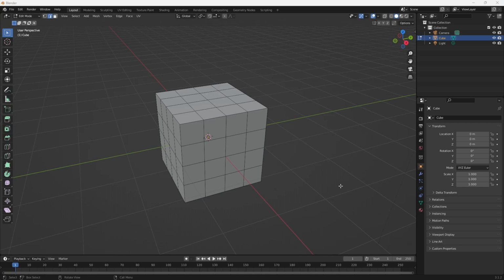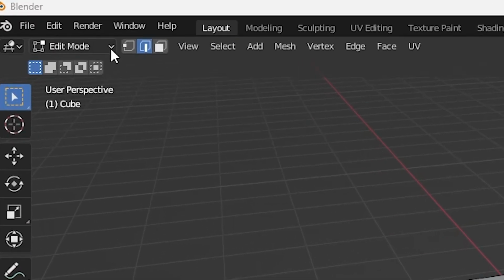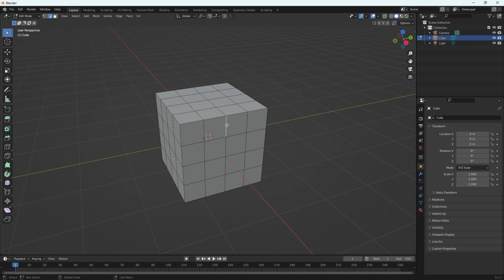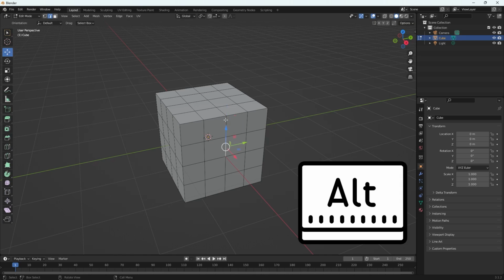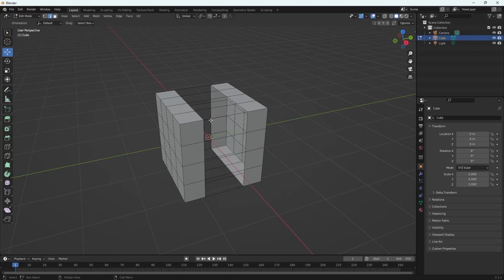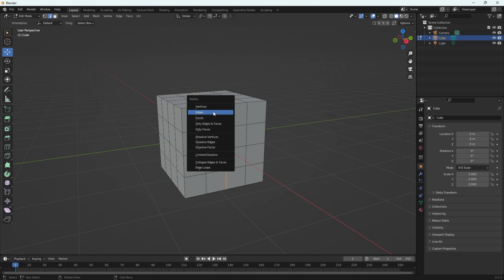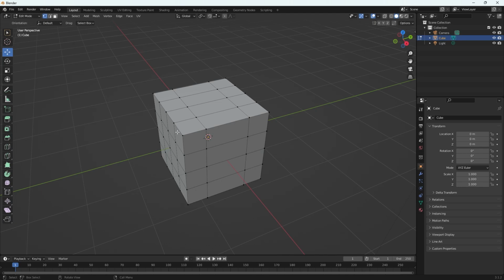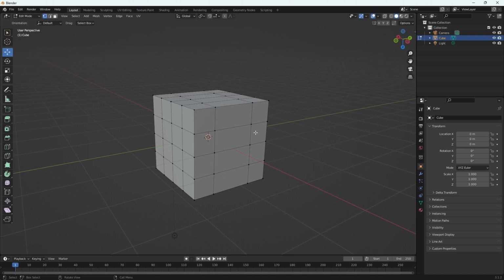How to Delete Edges Without Leaving Vertices in Blender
Discover the best way to delete edges cleanly in Blender without leaving behind extra vertices! This quick tip is perfect for Maya users transitioning to Blender or anyone looking to streamline their 3D modeling workflow. Simplify your geometry with ease and precision!